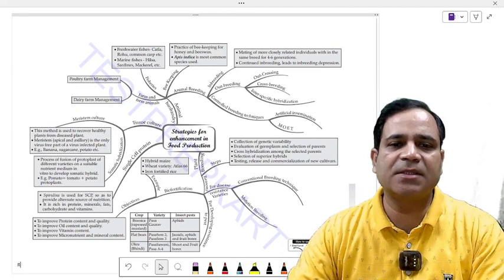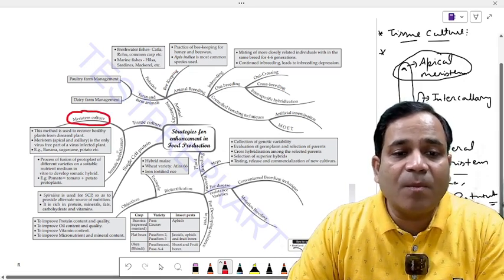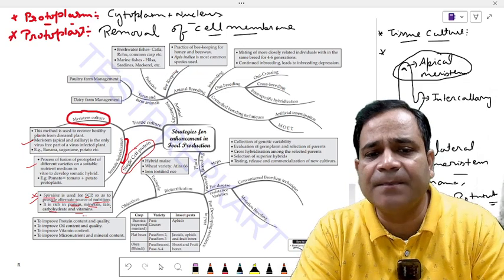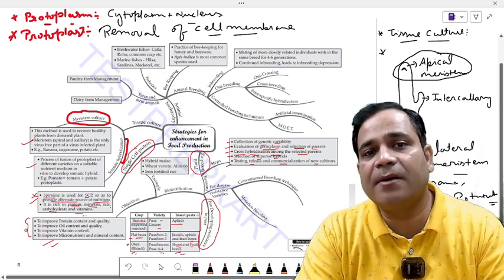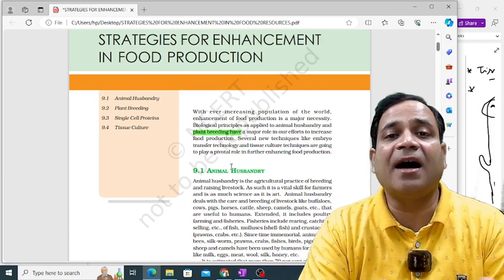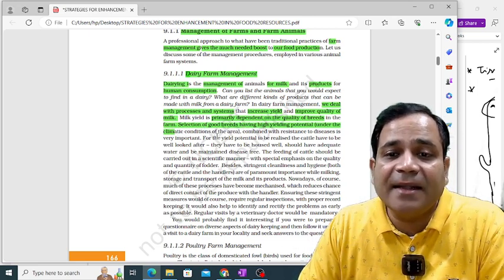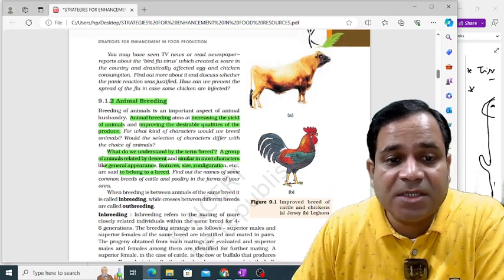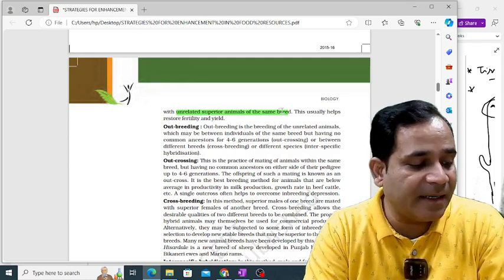STRATEGIES FOR ENHANCEMENT IN FOOD PRODUCTION | NEET-2024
✪ About this video : In this video of Biology we are going to discuss of class 12 which is a important chapter for your board exam and NEET as well.

✪ Topic we are going to cover in this video
1.
2.
3.
4.
5.
✪✪✪ Related Searches✪✪✪

Biology class 12 NCERT
Reproductive heath biology class 12
Reprodctive health concept
contraception method of reproduction
how reproduction occur in human'
how child born
process of birth